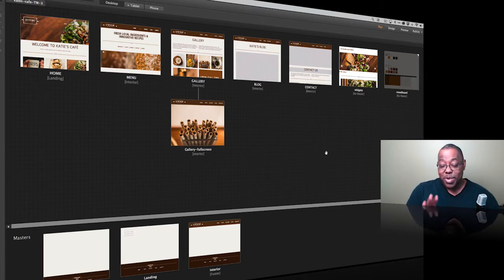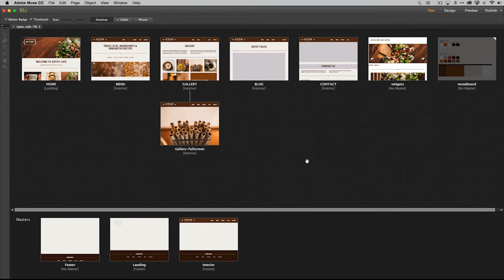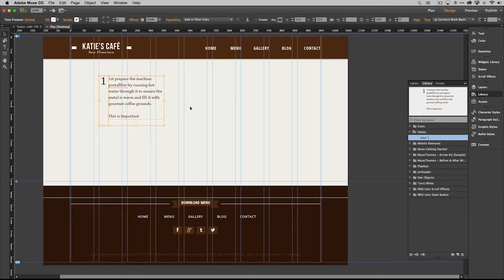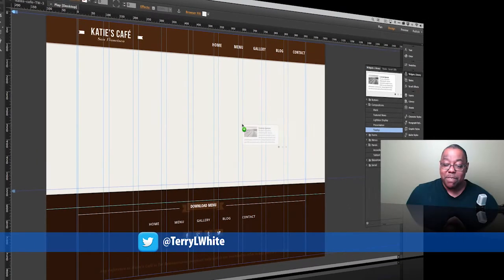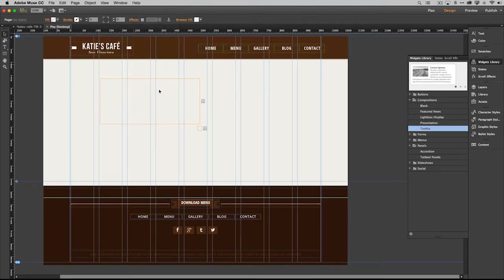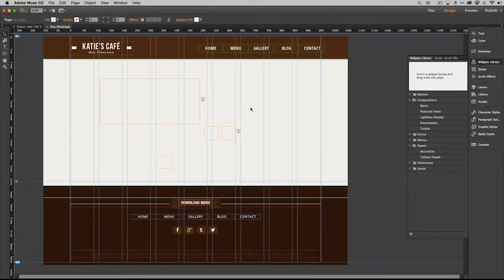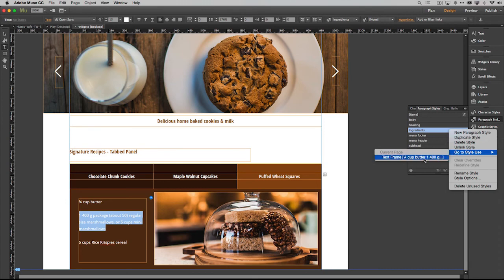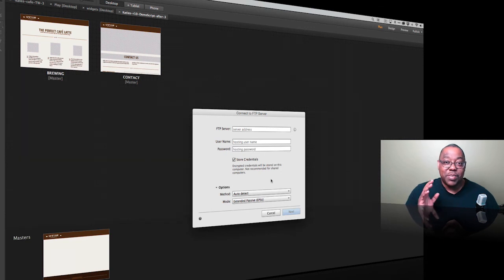New in Adobe Muse CC 15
There are a lot of different strategies for creating strong website navigation. It must be clear, present, and simple. This tutorial shows how easy it can be to build awesome vertical navigation in Adobe Muse CC that supports your website's content.